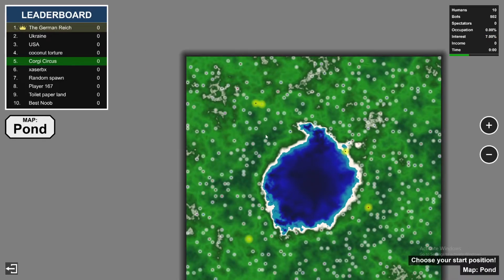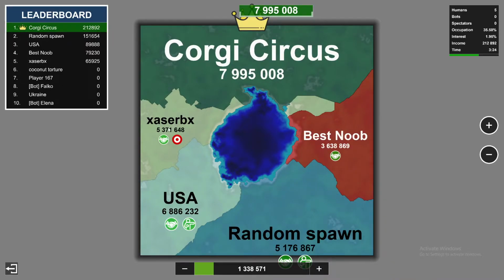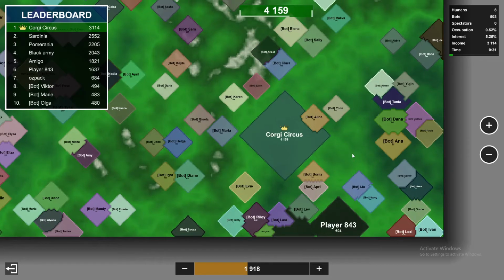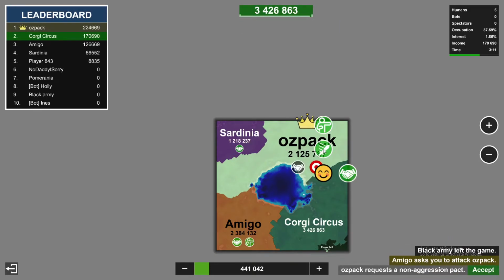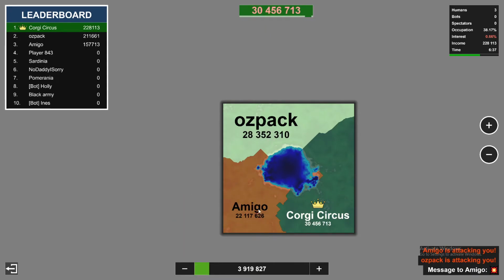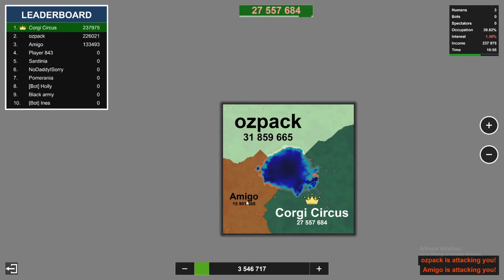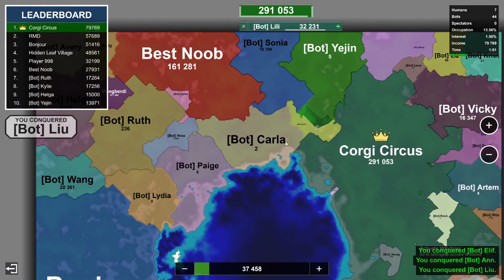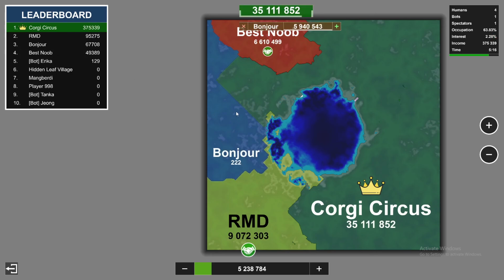Territorial IO University How To Win a Pond Free For All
This video will teach you how to dominate the pond map in a free for all